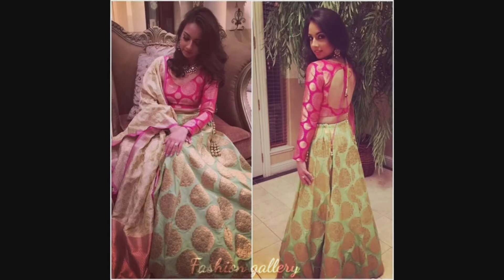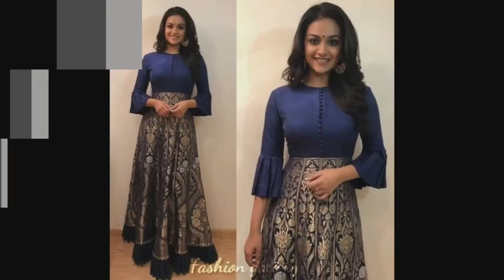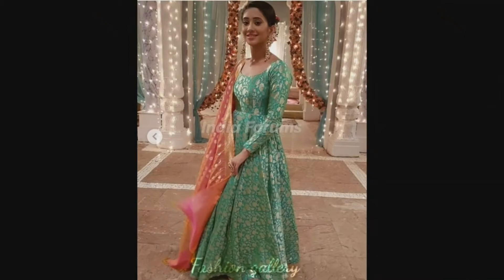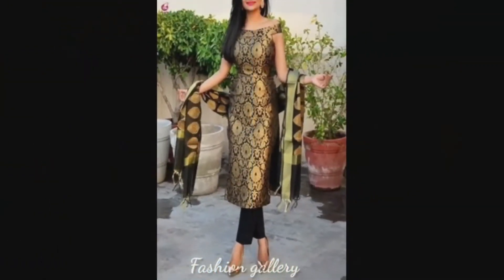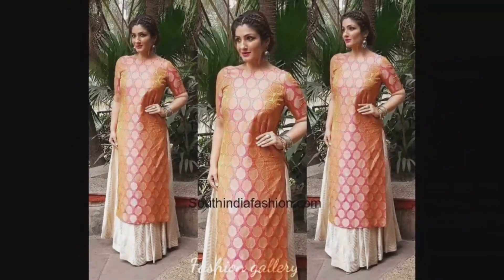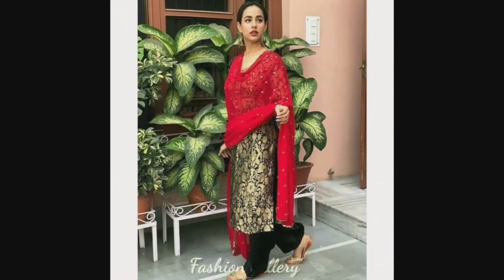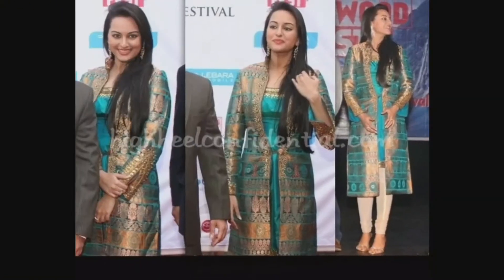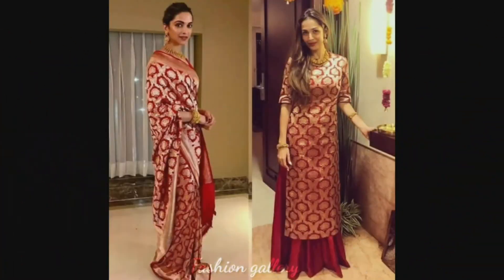Latest trendy brocade dress designs 2021 // Brocade kurti designs // Fashion gallery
Beautiful and stylish brocade suit designs 2019 for party wear, fashion gallery

All the images shown in the video are for reference purpose only.